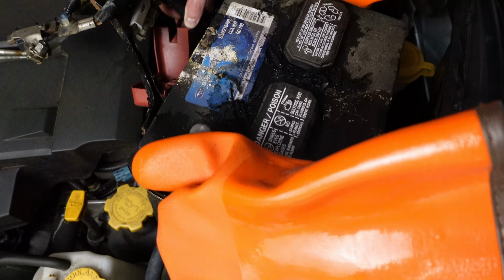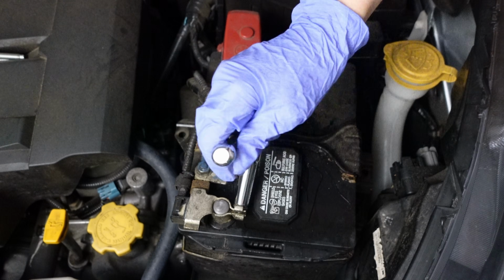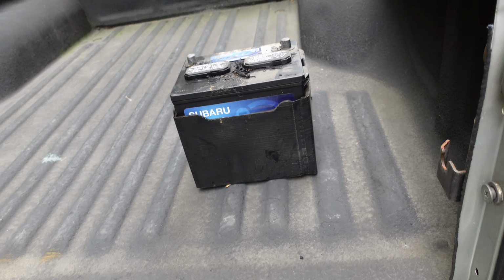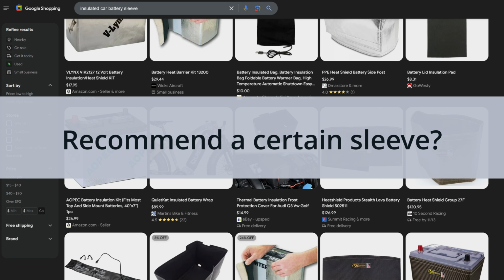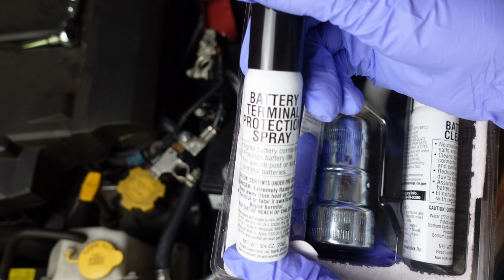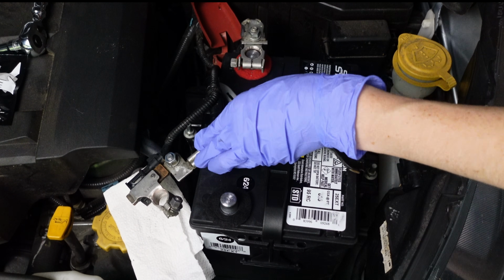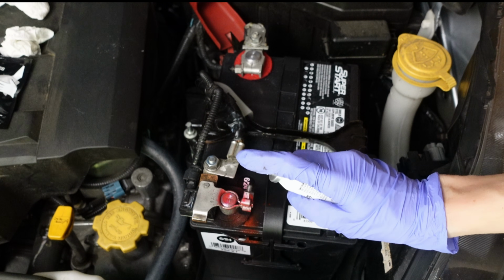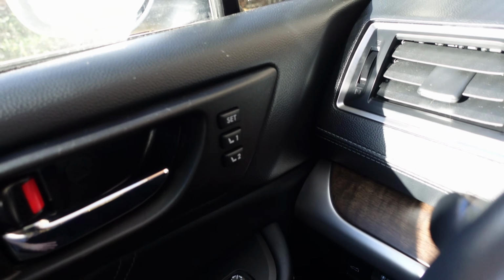How to Replace the Battery on a 2015-2019 Subaru Outback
SUBARU OUTBACK BATTERY REPLACEMENT 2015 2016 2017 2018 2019 This video shows a 2018 Subaru Outback. This was my first battery change, and I share some lessons learned.
For a quick reminder on the proper sequence to disconnect and reconnect battery terminals, try this phrase: "Disconnect the Dead, Connect the Red [first]!"

Stubby Ratchet
10mm deep socket
10mm wrench
Battery terminal brush
Dielectric grease
Terminal protector pads
Battery Terminal Treatment Kit
Flathead screwdriver (included in set)
Safety glasses

Audio tracks used in this video are below.
Right Here Right Now (Instrumental Version) by Pete Jonas
Even Gold Can Rust (Instrumental Version) by Penny Rush